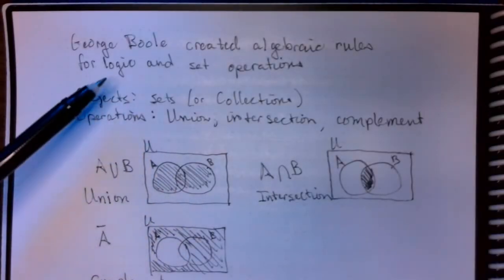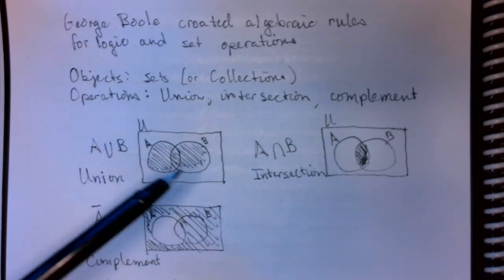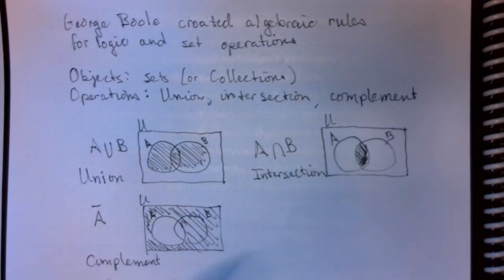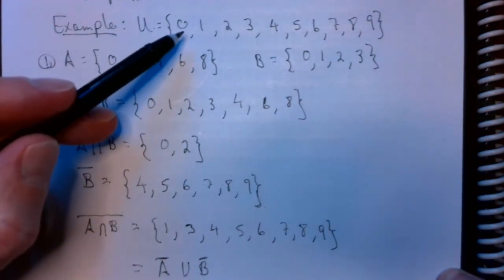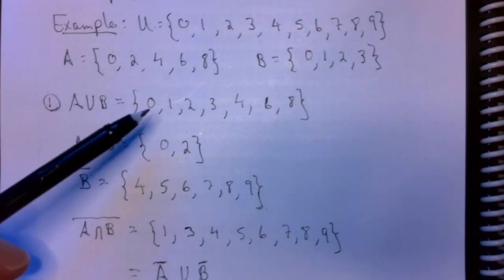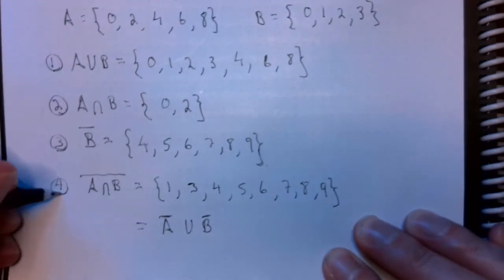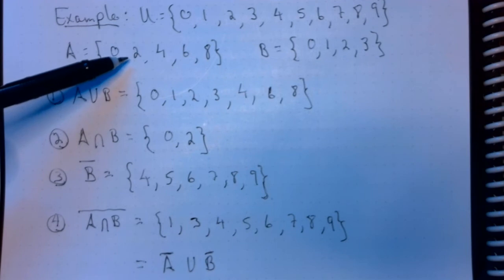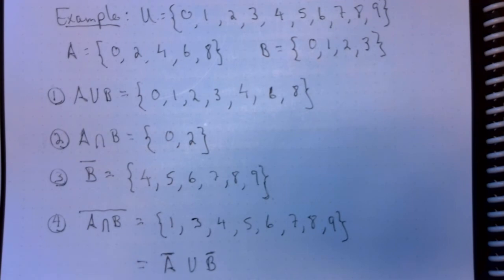Boole and Set Theory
George Boole was a 19th century Irish mathematician. His main contributions to the discipline is the creation of "Boolean algebras." These are systems with objects and operations to combine these into new objects in the system. Set theory and logic give two prominent examples of these Boolean algebras.